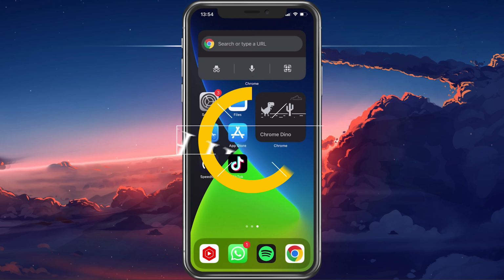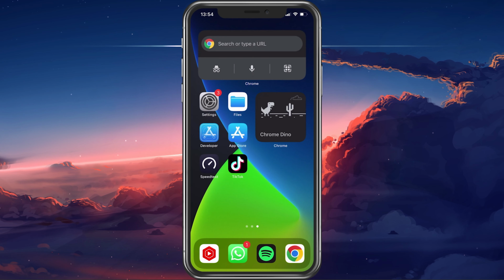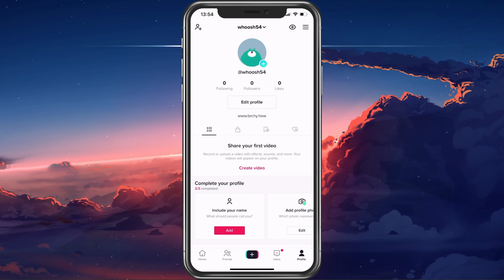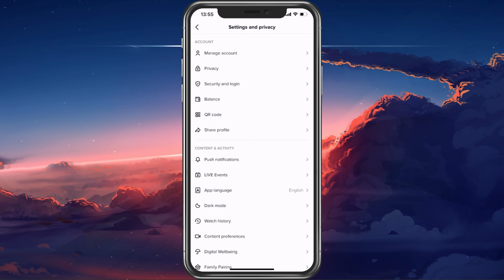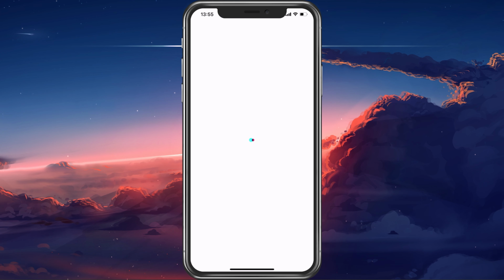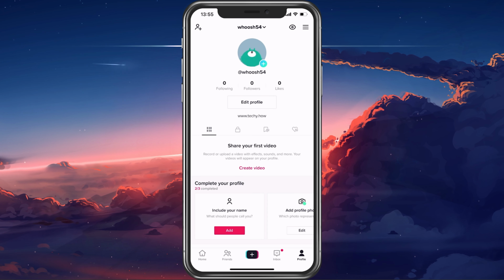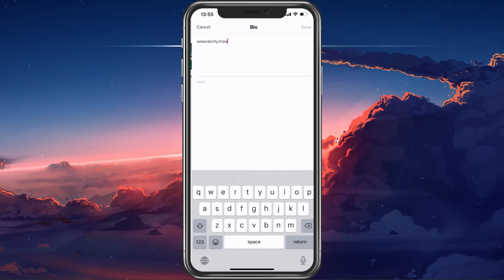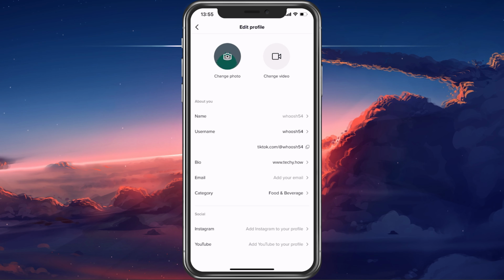How To Easily Add Link to TikTok Bio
A short tutorial on how to easily add a link to your TikTok bio on your mobile device.

Timestamps:
0:00 - Introduction
0:15 - Set TikTok to Business Account
0:45 - Edit Profile Bio
0:59 - Clickable Link Requirements
1:12 - Add Social Accounts